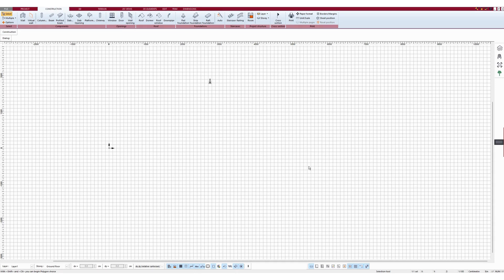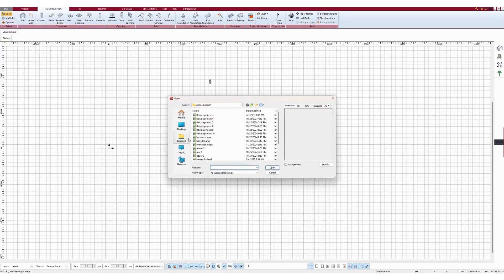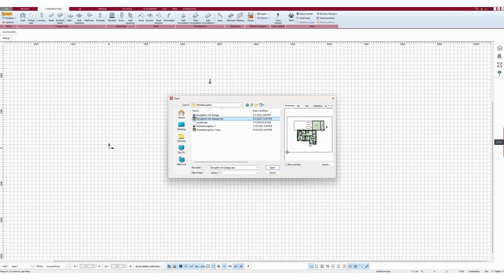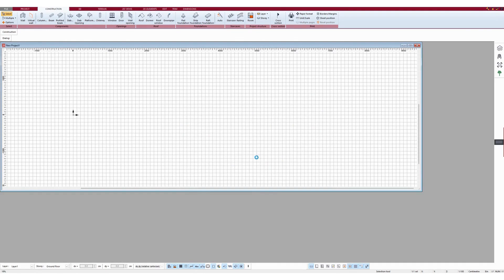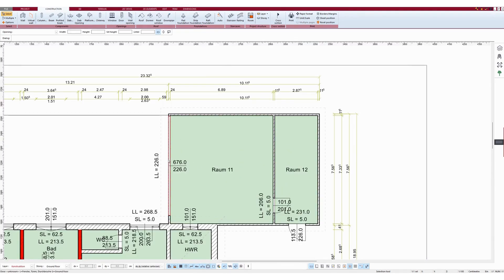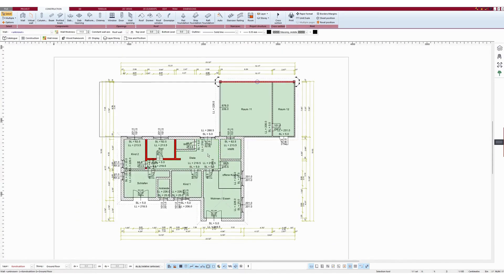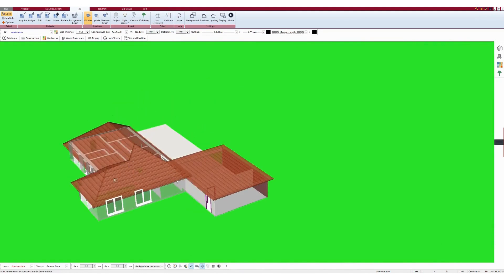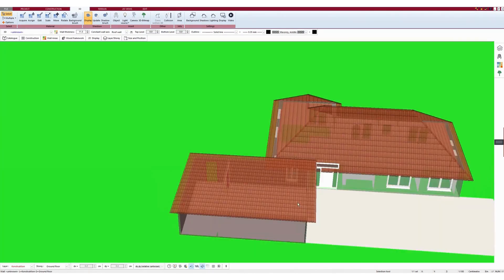Open ANP Files in the new Software Plan7Architect